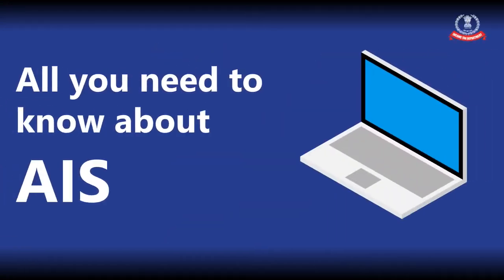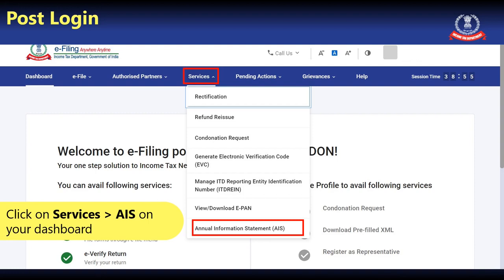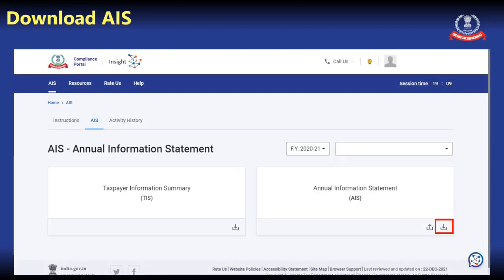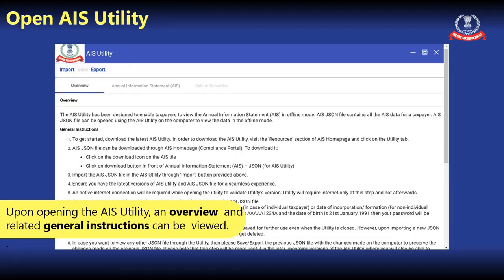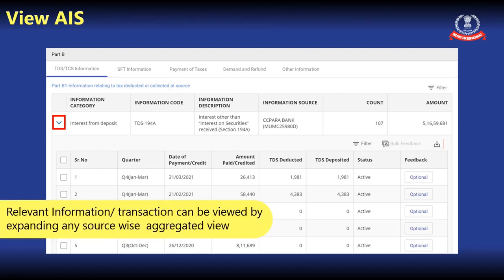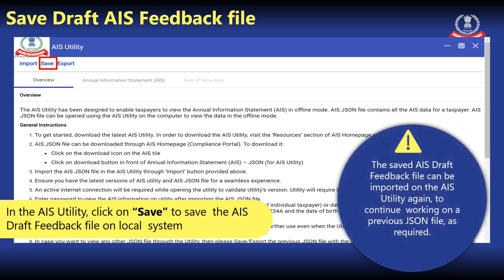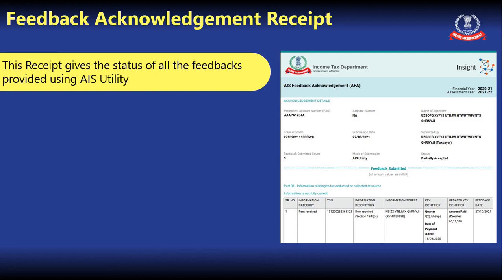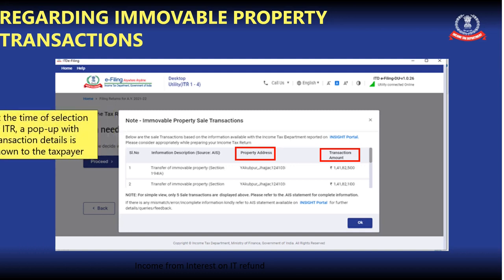All about Annual Information Statement (AIS)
Income Tax Department has rolled out the new Annual Information Statement (AIS) on the Compliance Portal which provides a comprehensive view of information to a taxpayer with a facility to capture online feedback. The new AIS can be accessed by clicking on the link “Annual Information Statement (AIS)” under the “Services” tab on the new Income tax e-filing portal The display of Form 26AS on TRACES portal will also continue in parallel till the new AIS is validated and completely operational.

The new AIS includes additional information relating to interest, dividend, securities transactions, mutual fund transactions, foreign remittance information etc. The reported information has been processed to remove duplicate information. Taxpayer will be able to download AIS information in PDF, JSON, CSV formats.

If the taxpayer feels that the information is incorrect, relates to other person/year, duplicate etc., a facility has been provided to submit online feedback. Feedback can also be furnished by submitting multiple information in bulk. An AIS Utility has also been provided for taxpayers to view AIS and upload feedback in offline manner. The reported value and value after feedback will be shown separately in the AIS. In case the
information is modified/denied, the information source may be contacted for confirmation.

A simplified Taxpayer Information Summary (TIS) has also been generated for each taxpayer which shows aggregated value for the taxpayer for ease of filing return.

TIS shows the processed value (i.e. the value generated after deduplication of information based on pre-defined rules) and derived value (i.e. the value derived after considering the taxpayer feedback and processed value). If the taxpayer submits feedback on AIS, the
derived information in TIS will be automatically updated in real time. The derived information in TIS will be used for pre-filling of Return (pre-filling will be enabled in a phased manner).

Taxpayers should remember that Annual Information Statement (AIS) includes information presently available with the Income Tax Department. There may be other transactions relating to the taxpayer which are not presently displayed in Annual Information Statement (AIS). Taxpayers should check all related information and report complete and accurate information in the Income Tax Return.

The taxpayers are requested to view the information shown in Annual Information Statement (AIS) and provide feedback if the information needs modification. The value shown in Taxpayer Information Summary (TIS) may be considered while filing the ITR. In case the ITR has already been filed and some information has not been included in the ITR, the return may be revised to reflect the correct information.

In case there is a variation between the TDS/TCS information or the details of tax paid as displayed in Form26AS on TRACES portal and the TDS/TCS information or the information relating to tax payment as displayed in AIS on Compliance Portal, the taxpayer may rely on the information displayed on TRACES portal for the purpose of filing
of ITR and for other tax compliance purposes.

Taxpayers may refer to the AIS documents (AIS Handbook, Presentation, User Guide and FAQs) provided in "Resources" section or connect with the helpdesk for any queries through “Help”section on the AIS Homepage.